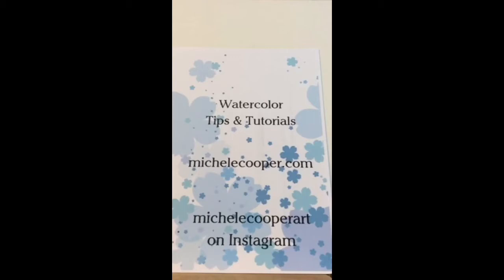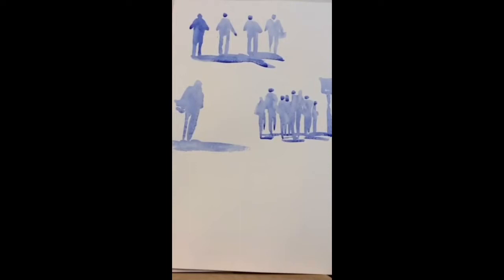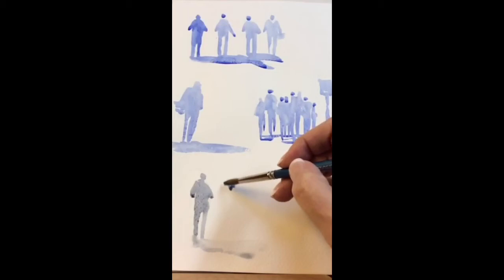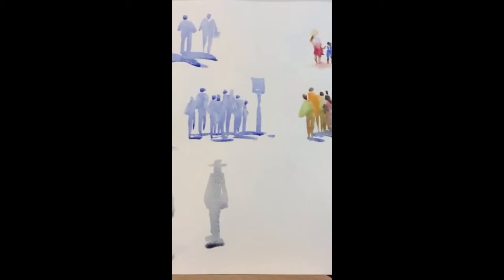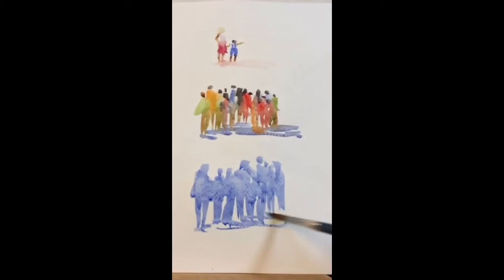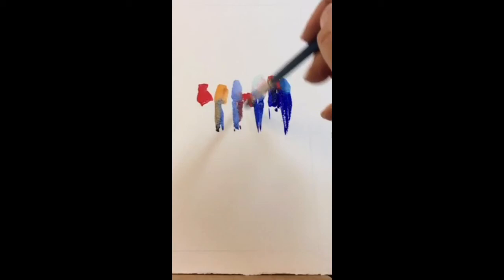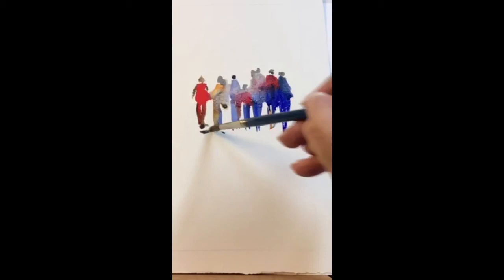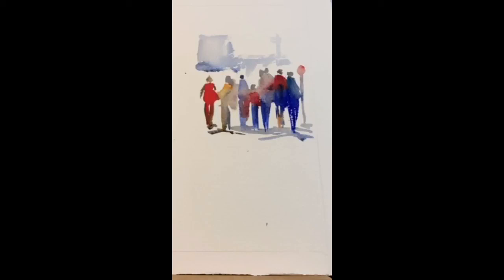Loose watercolor, the 6 stroke figure---from a Periscope broadcast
I have a printable tutorial page and link to a previous tiny video on my

This video doesn't show the onscreen chat during my Periscope broadcast, so the conversation may seem a bit one sided. So many followers asked me to put this up for replay, though, so here it is. Enjoy!

Don't forget to post your results and share with me on Instagram!  michelecooperart on IG